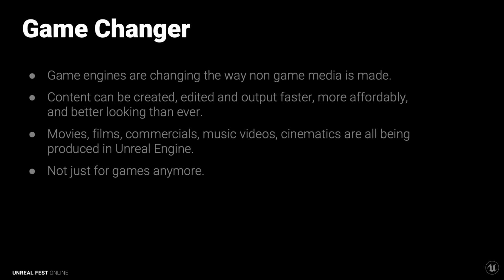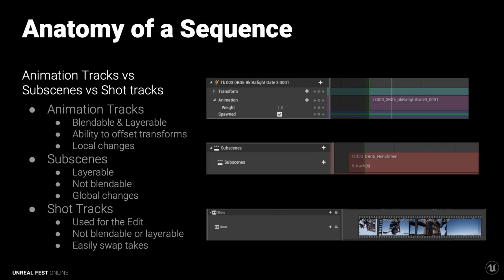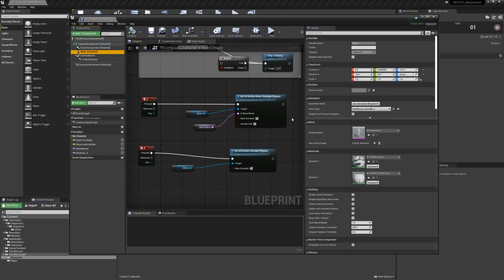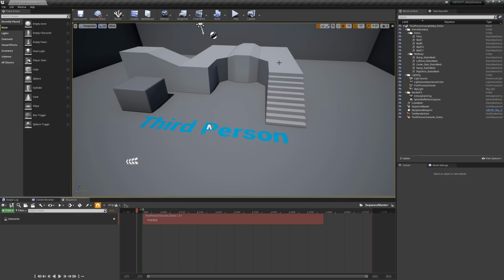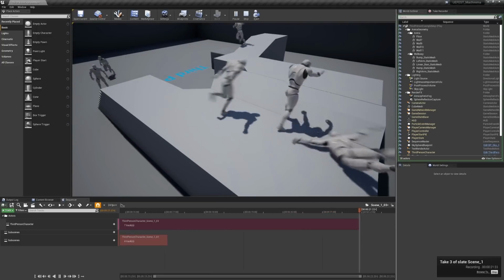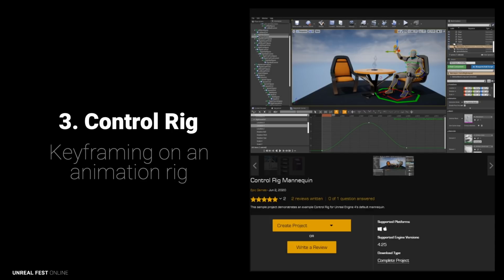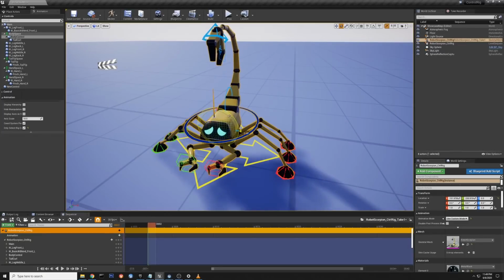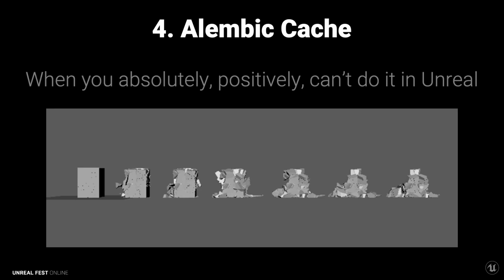Using Unreal Engine for Linear Animation | Unreal Fest Online 2020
The animation pipeline in Unreal Engine is opening new doors to virtual production, performance capture, animation, and immersive XR experiences.

This session by Epic Games' Technical Artist Tony Bowren explores the pipeline in detail, providing an overview of the engine’s core animation tools. Learn about animating in Sequencer, applying additive animations, editing with curves, and creating vertex animation in Materials.

Great for: animators, game developers, instructors, directors, and anyone who wants to create linear animations.